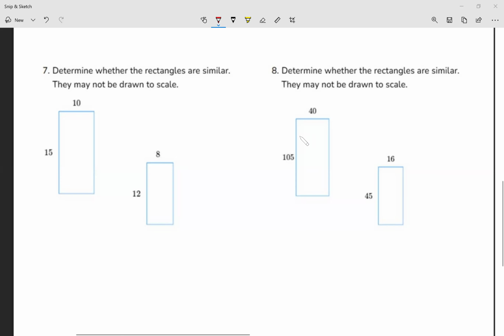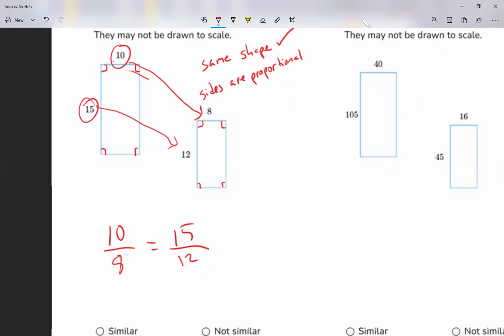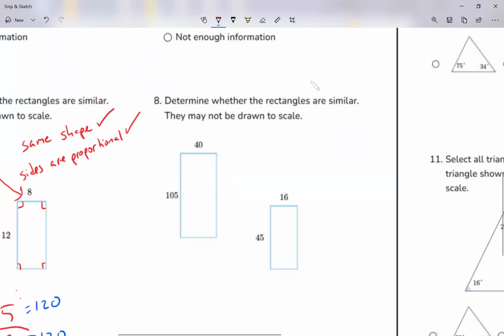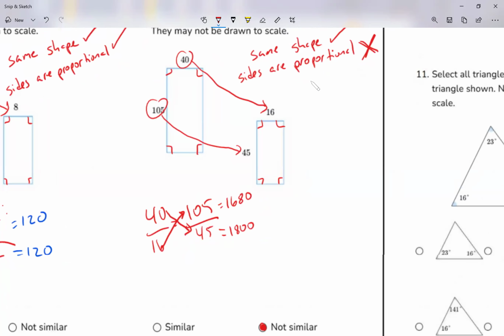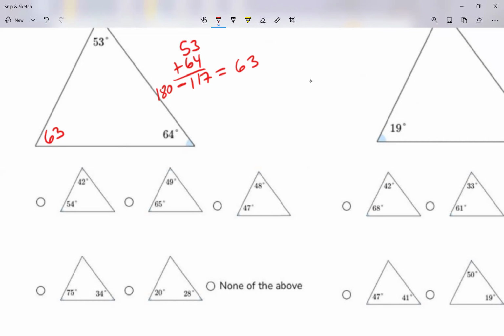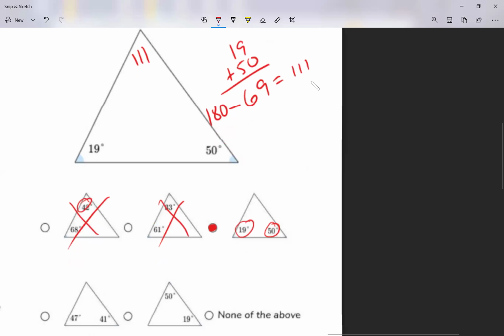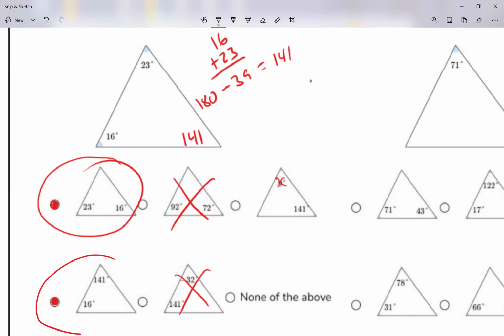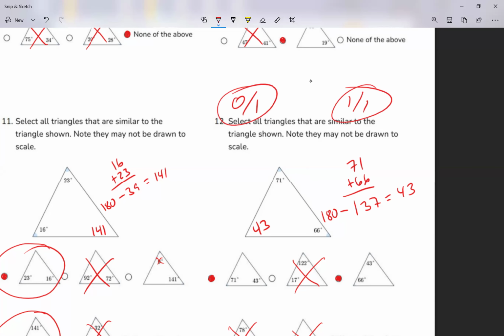Leonzo identify or pick similar figures